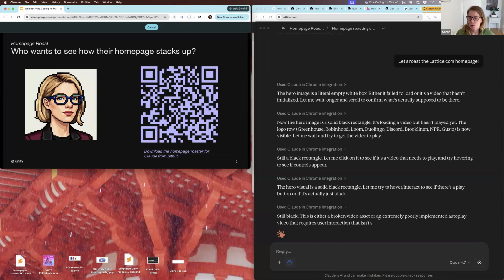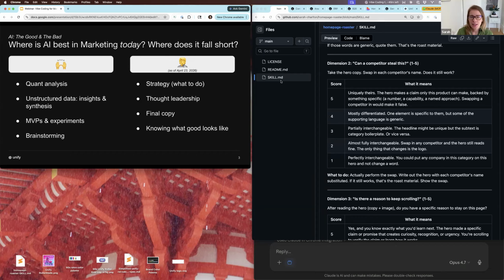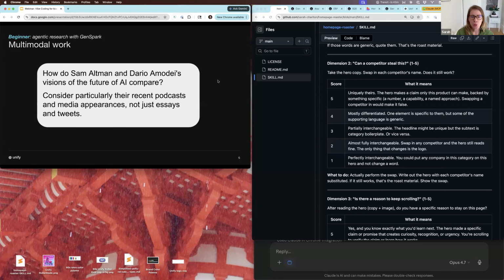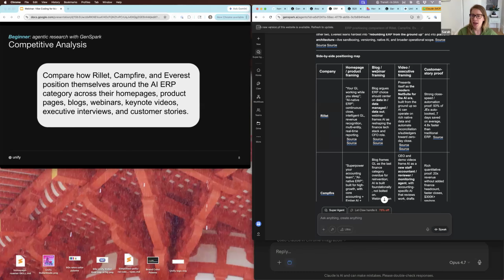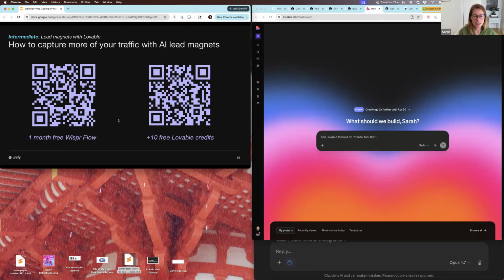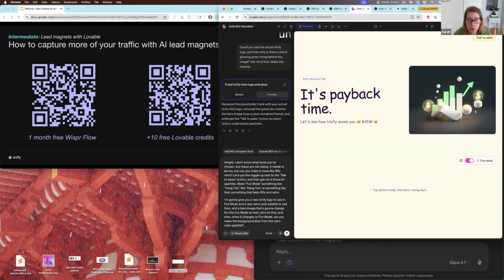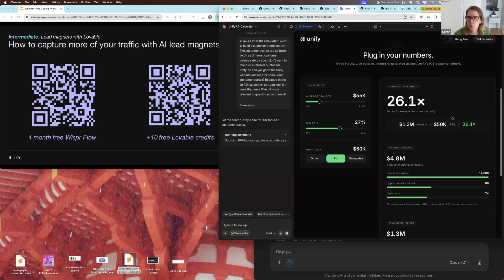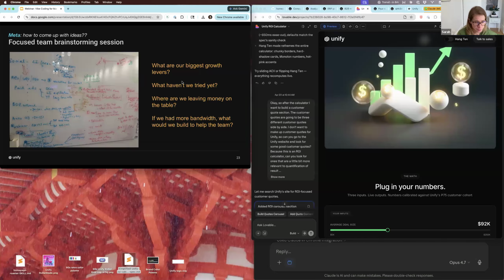Vibe Coding for Marketers: How to stop prompting and start building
Welcome to Unify Webinar Series 🎓 | Vibe Coding for Marketers: How to Stop Prompting and Start Building

Most marketers are still stuck in chat interfaces asking AI to write copy. The ones pulling ahead are vibe coding — building real tools, landing pages, and analyses in hours instead of weeks. So how do you actually make the jump?

In this webinar, Austin Hughes (Co-founder & CEO, Unify) sits down with Sarah Charlton, former Growth & Marketing leader at Asana and Dropbox, to walk through the exact tools, frameworks, and live demos that show marketers how to go from casual AI usage to building real things — no code required.

What we cover:

✅ Where AI actually delivers for marketers and where it falls short (strategy, taste, and copy are still human jobs)
✅ How to use Genspark for deep competitive research, narrative prep, and multimodal analysis across podcasts and videos
✅ A live vibe-coding demo: building a Unify ROI calculator landing page with Lovable in 15 minutes, from wireframe to working prototype
✅ The research-then-build-then-execute framework for tackling ambitious projects like SEM audits with Claude and Python
✅ How Unify automates AEO/GEO content, competitive intelligence from call recordings, webinar operations, and LinkedIn idea mining

Whether you're a marketer looking to stay ahead, a growth operator building without engineers, or a founder doing more with less — this session is packed with real prompts, real tools, and real demos you can start using today.

Speakers:
Austin Hughes: Co-founder & CEO, Unify
Sarah Charlton: Former Head of Growth & Marketing, Asana & Dropbox